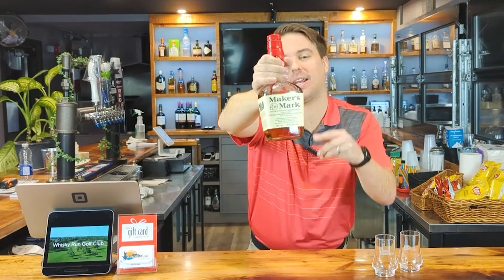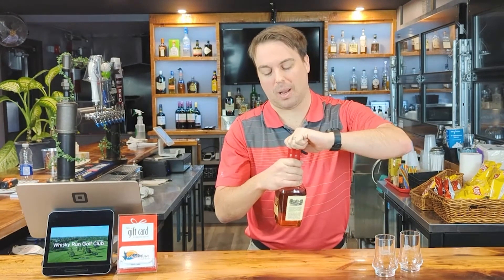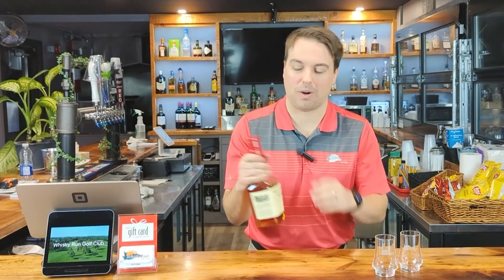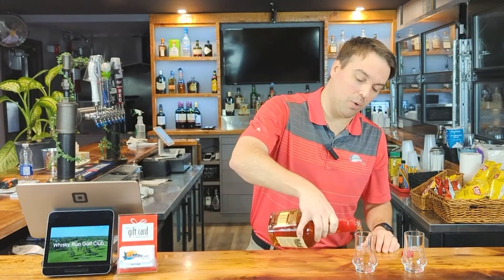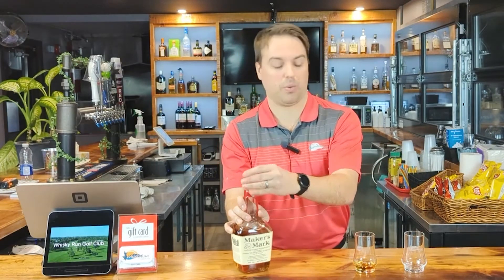Maker's Mark Whisky Review